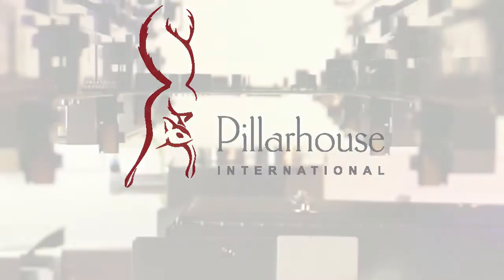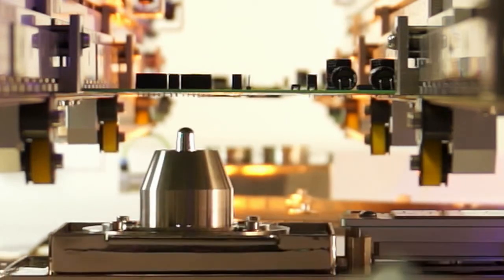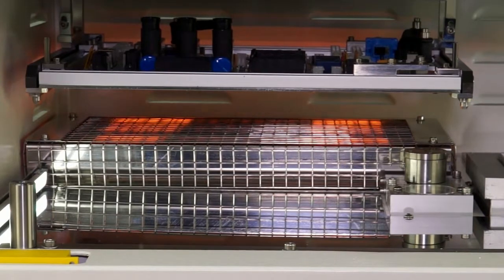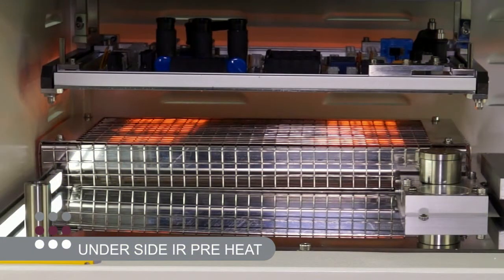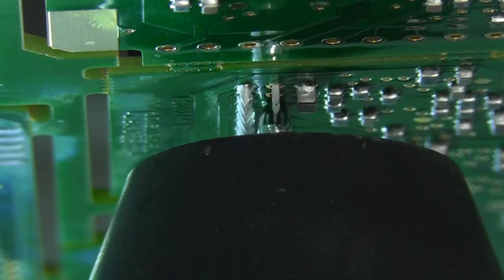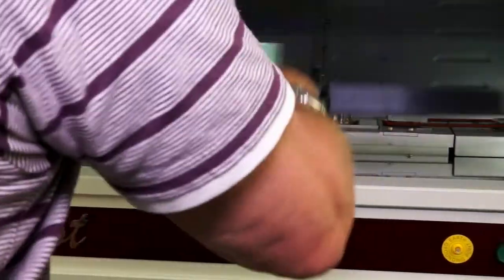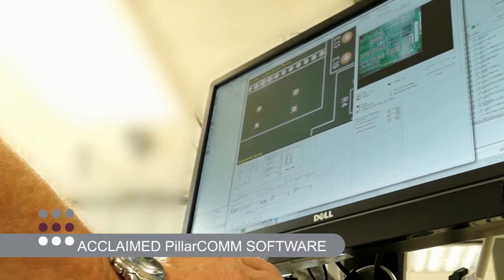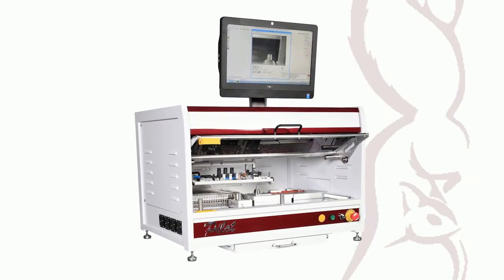Pillarhouse Pilot - Selective Soldering for Prototype to low volume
The all new ultra low cost Pilot machine has been designed as an entry level, hand load, benchtop machine for small medium batch manufacturers combining high levels of production flexibility with economic running costs.